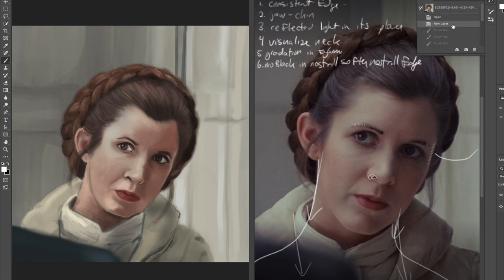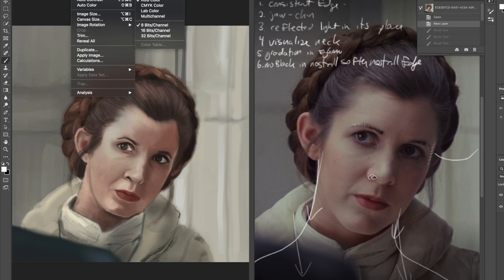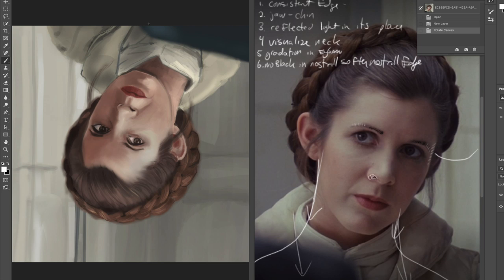Digital Painting Coaching Critique - Princess Leia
Matt has been helping students of all levels improve their artwork for over 22 years.